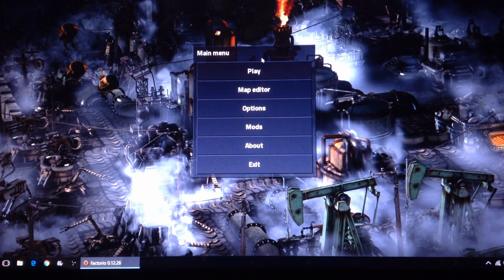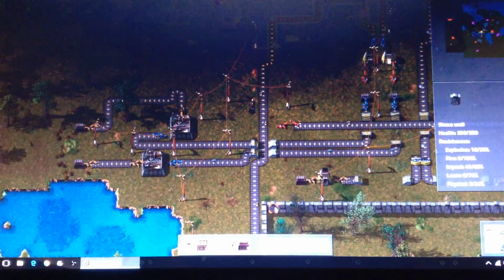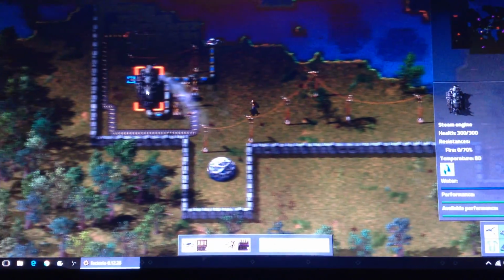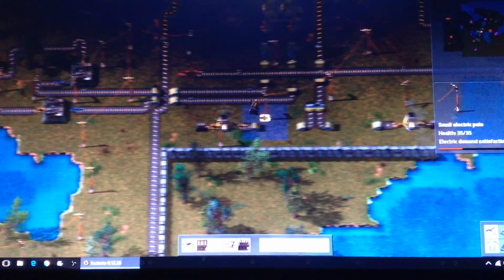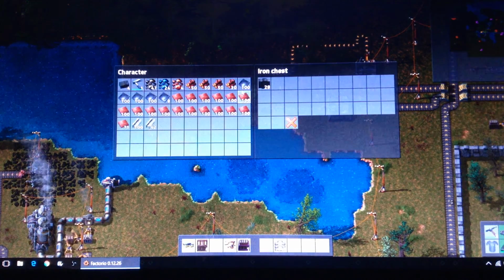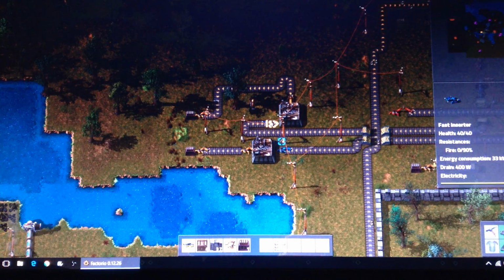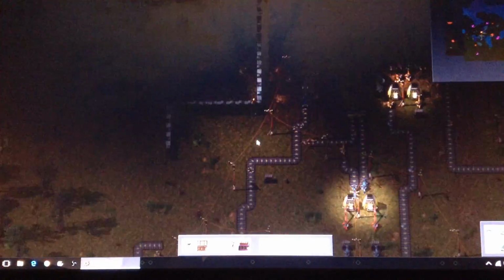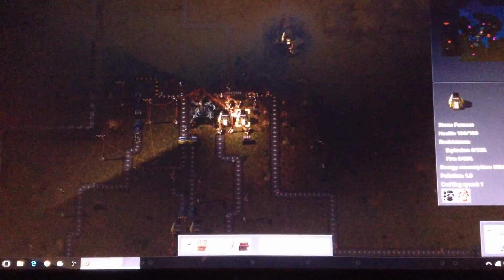What have I been doing these past few days?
?answer: FactoriO